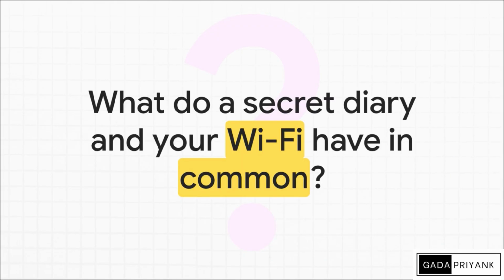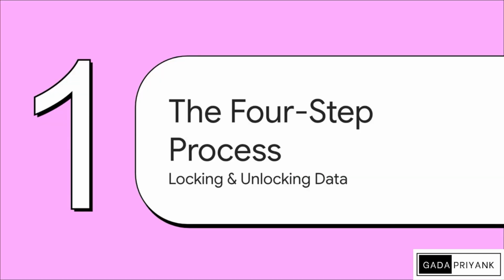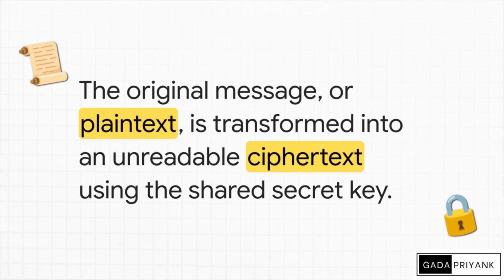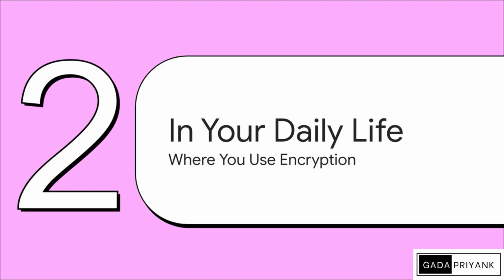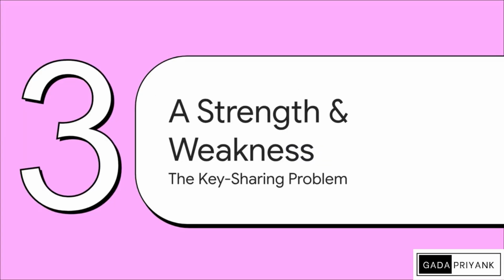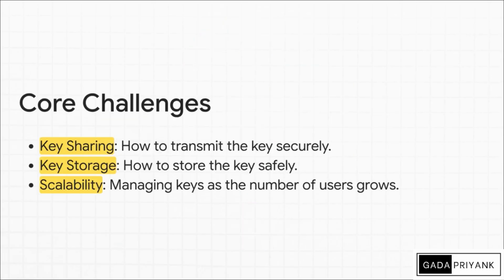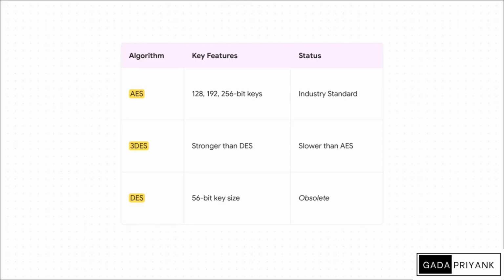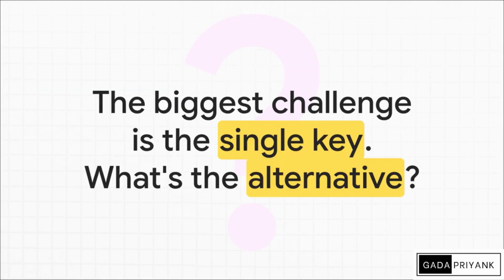single KEY is ENOUGH - Symmetric key encryption Simply Explained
How is your wifi password encrypted? This video explains symmetric key encryption in simple terms, Working of symmetric key encryption, AES DES and 3DES encryption and the concept of cipher text.

00:00 Inside this video?
00:16 Symmetric key encryption simple example
00:44 Symmetric encryption definition explained
01:03 Working of Symmetric Key encryption
01:26 256-bit AES key generation explained
01:49 Cipher text explained
02:34 Uses of Symmetric key encryption
02:44 Common uses of Symmetric key encryption
03:44 Disadvantages of Symmetric key encryption
03:59 Challenges of Symmetric key encryption
04:29 AES 3DES DES encryption explained